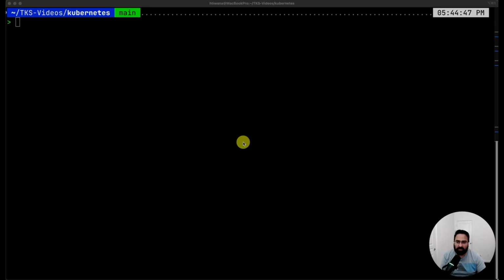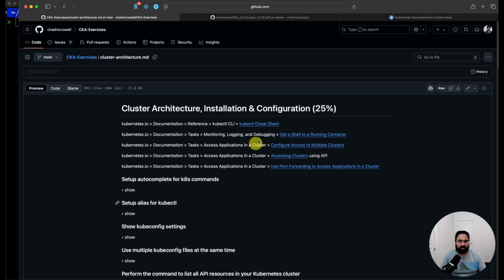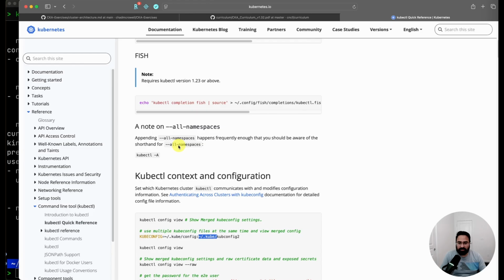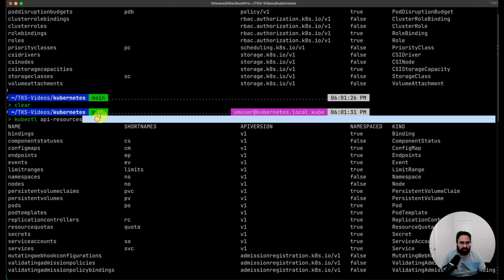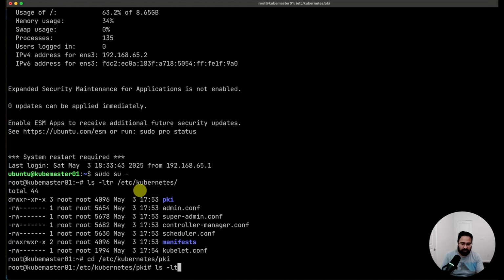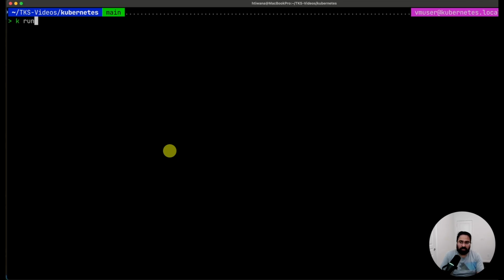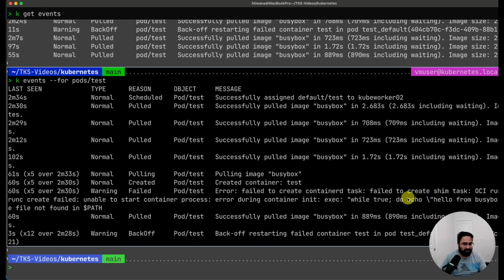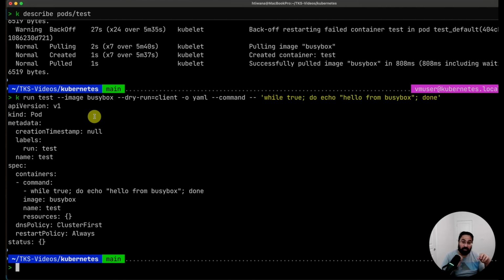2. Learn Kubernetes by Doing: Pass the CKA Exam with Real Practice!